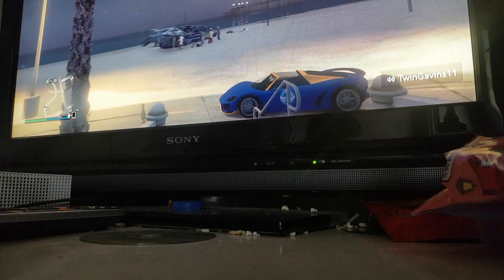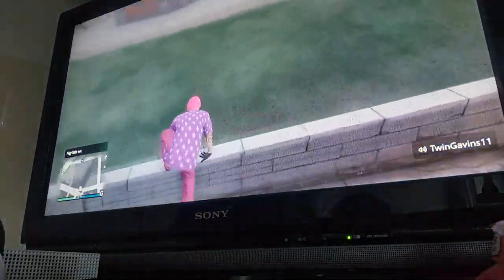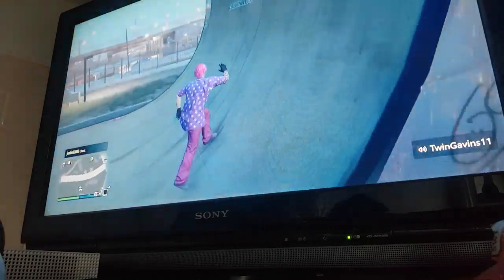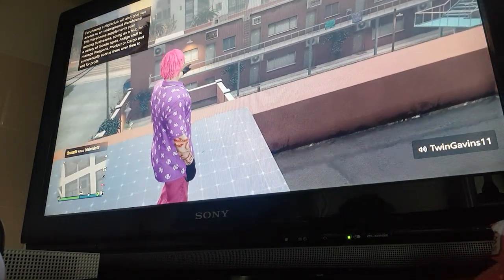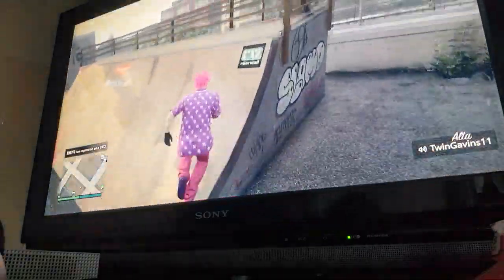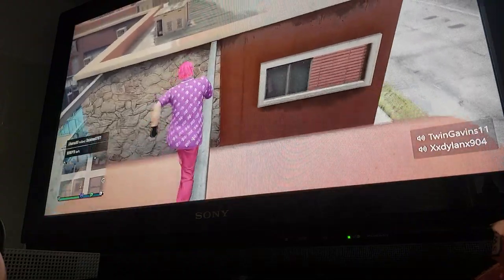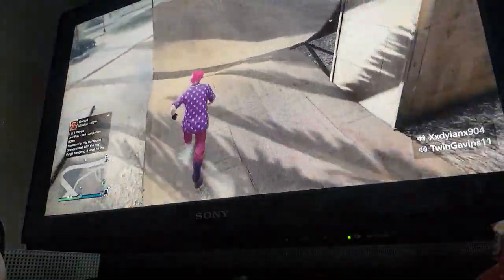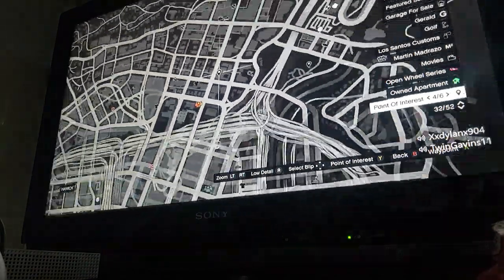locations of skatepark in gta 5